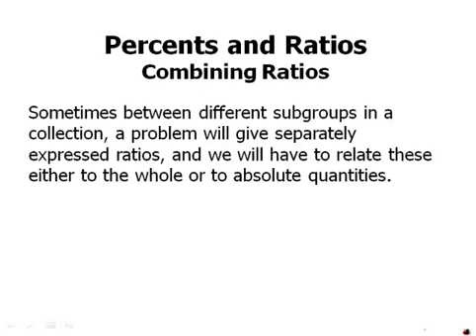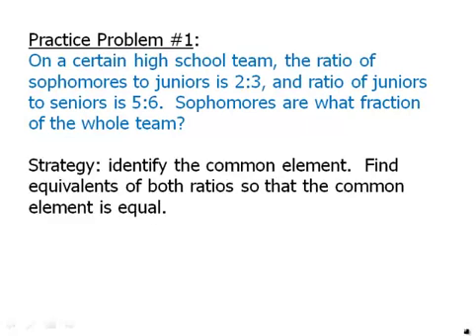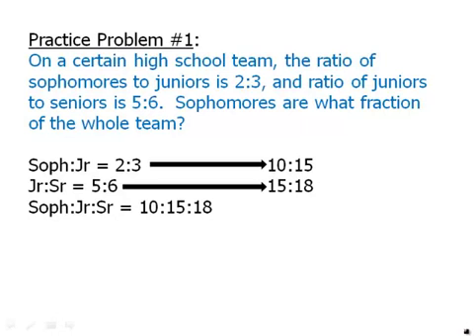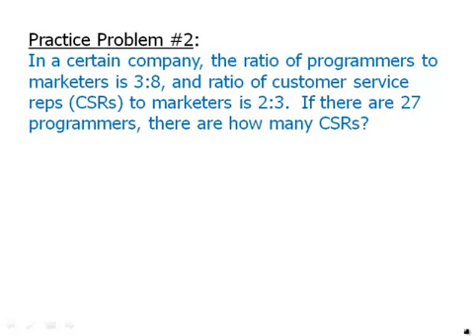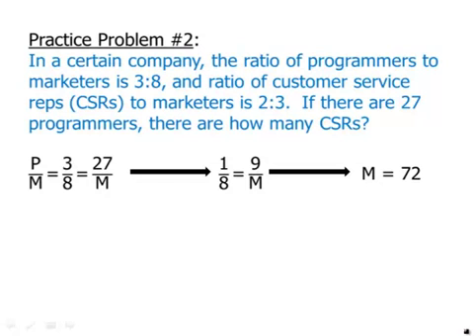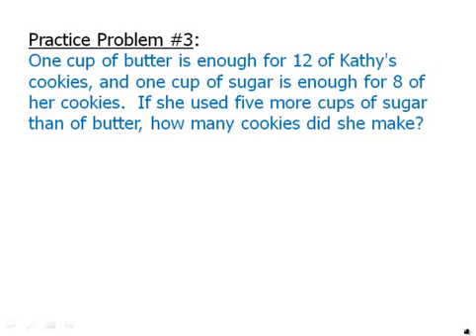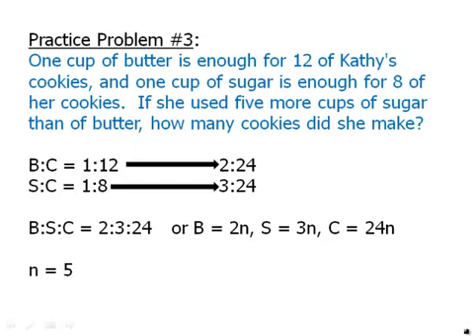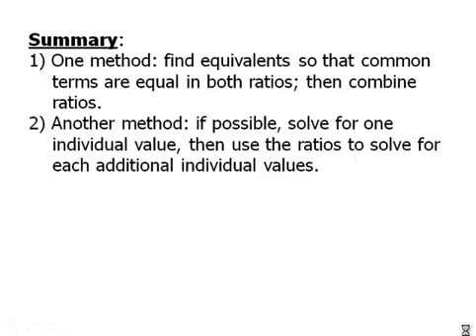GRE For beginners Lectures Series